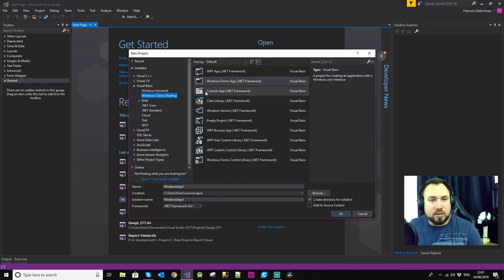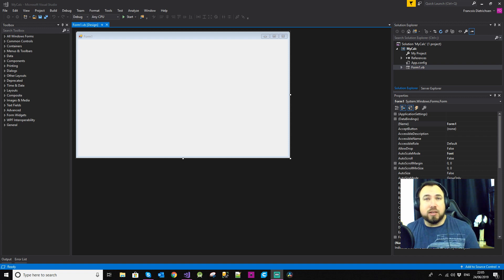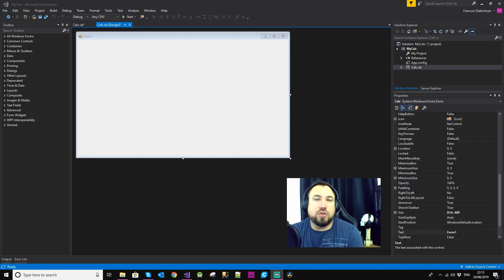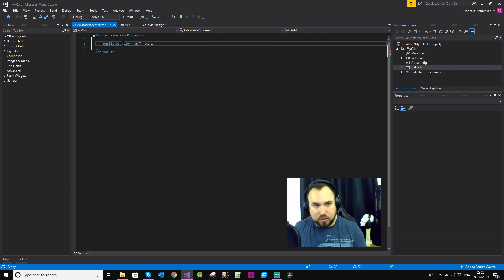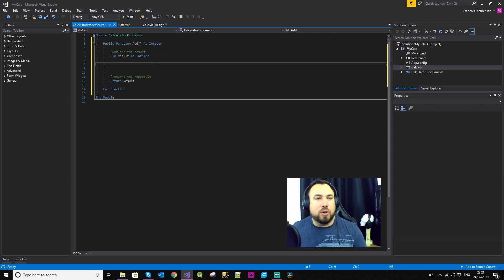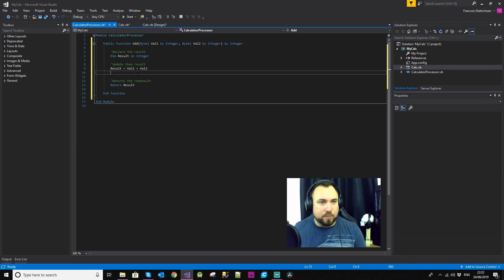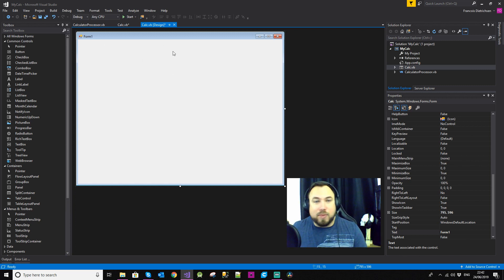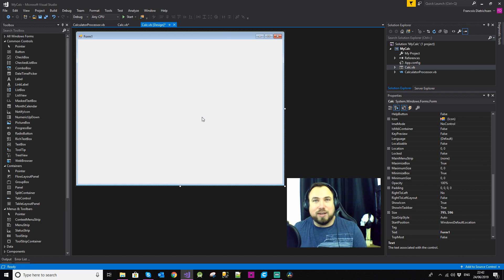VB.Net Modules, Subs and Function Part 2, layout Anchors (Vid 4)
In this video we see how to add a module and add a function to it. We change the functions scope to see the reference to the function disappear. We also take a look at the anchor property of controls and how they affect the layout of your form.

Do you want the project?
If you are a Patron on Patrion and support me, you can get this video's completed projects at the end of the video series or this video if this is the only video in the series.